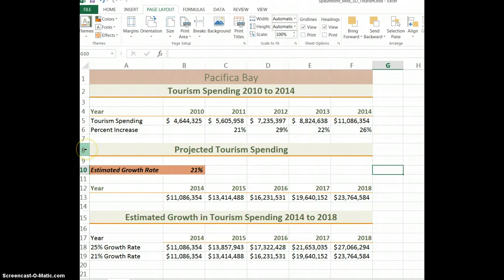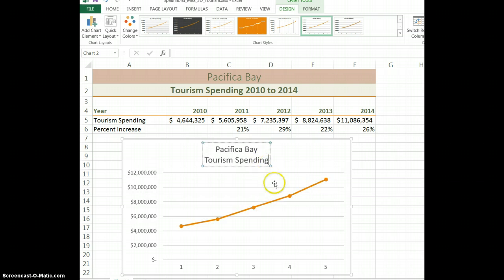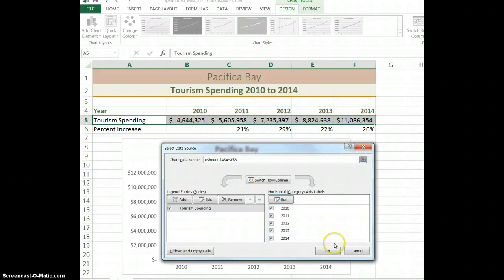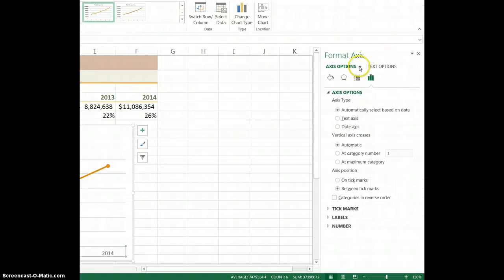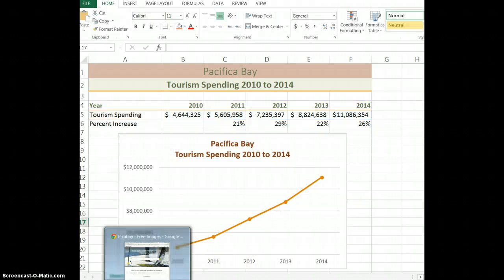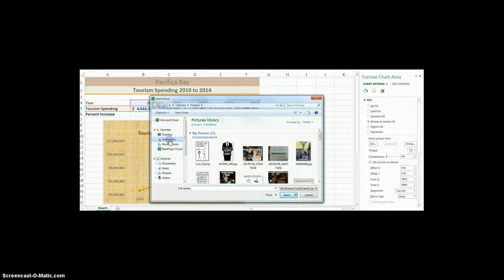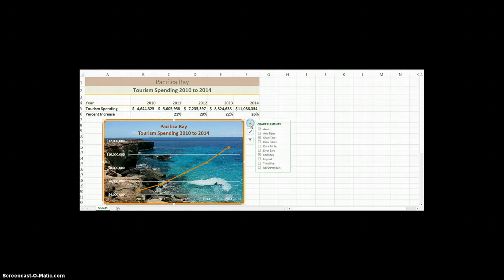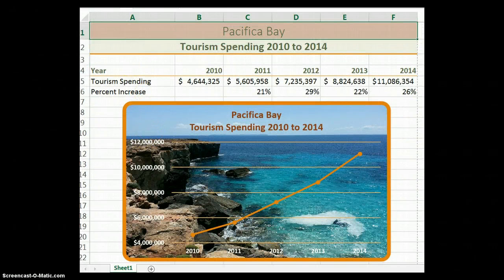Excel 3D Part 3